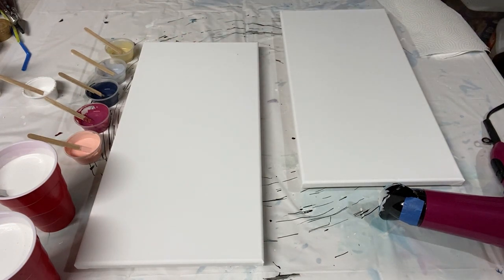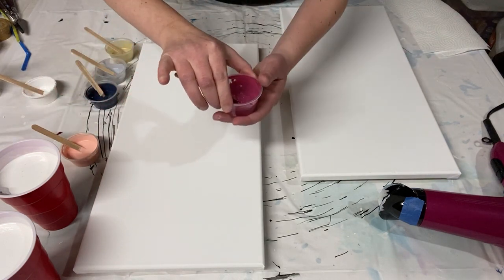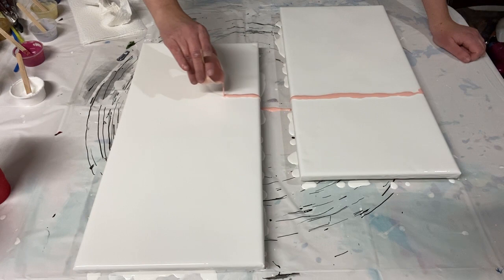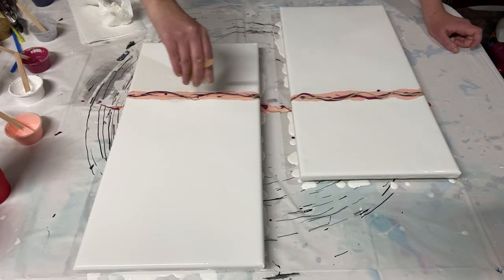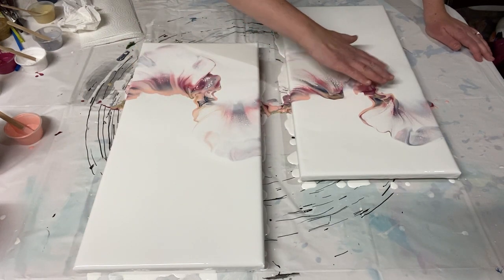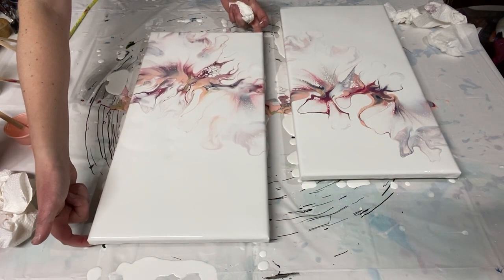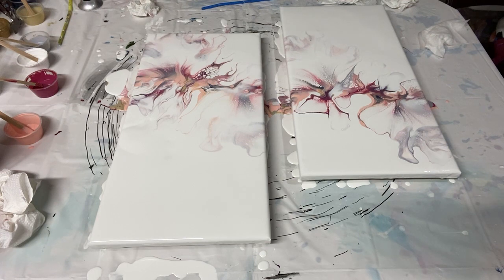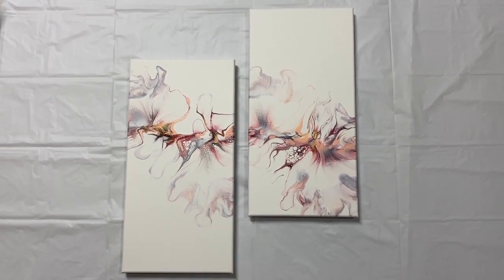A Romantic Dutch Pour For Valentine’s Day!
Valentine’s Day is fast approaching, and I wanted to share four paintings with you that celebrate different kinds of love!

Today I’m kicking it off with a classic “Romantic Love” theme. The two panels represent each half of a couple, staggered in placement because each person brings different strengths, weaknesses, and special-ness to the relationship! Metallic gold and silver laced throughout symbolizes wedding bands and the “sparkle” that happens when two people are in love.

All my paints are mixed with floetrol (~2:1 floetrol to paint) and then thinned with water to a thin consistency.

Etsy.com/shop/AnnasButterflyShop - It’ll be ready to sell soon!